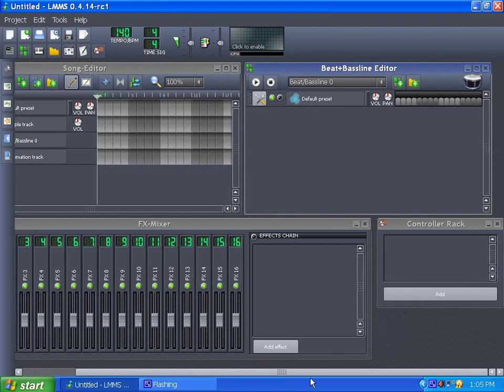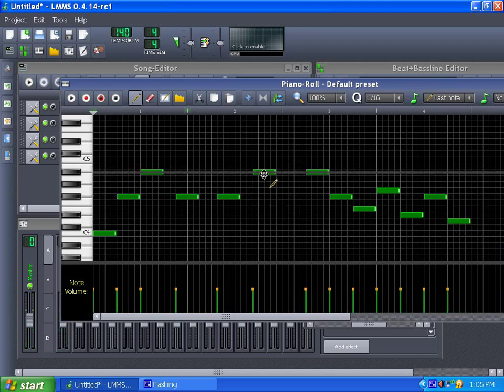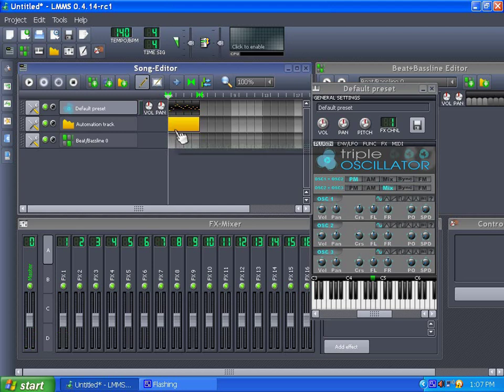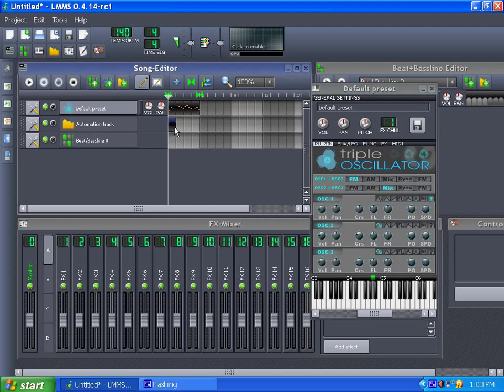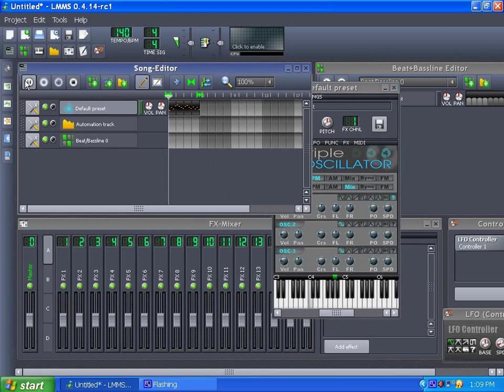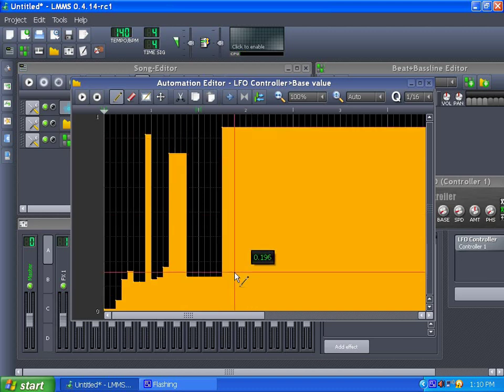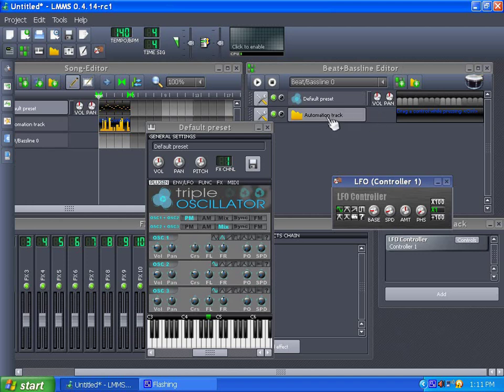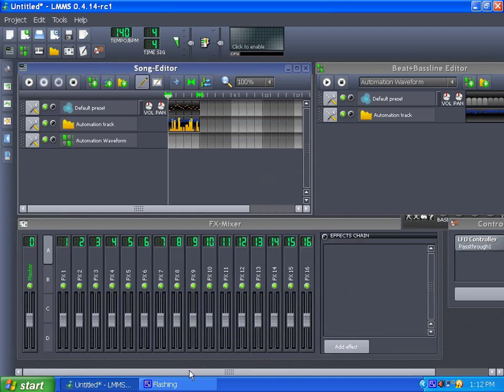Stupid LMMS Tricks - LFO As Automation Pass-thru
This demondstration of LMMS shows how to use the LFO controller as a pass-through in order to access various instrument parameters (and possibly FX) which for some reason or other aren't directly accessible via an automation track. This indirect method allows for automation of pretty much everything, and can be considered a working work-around until a version release comes out that allows automation to work correctly on everything.